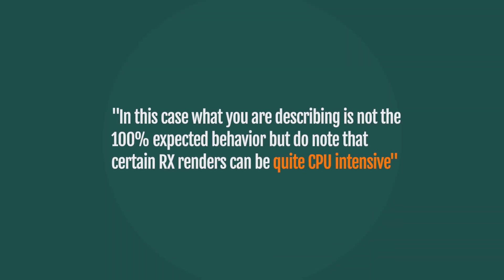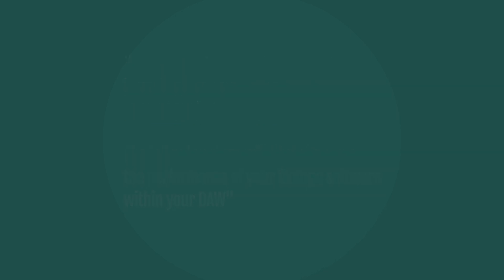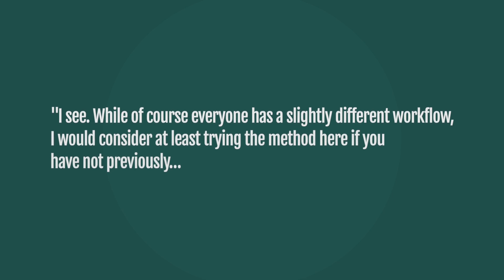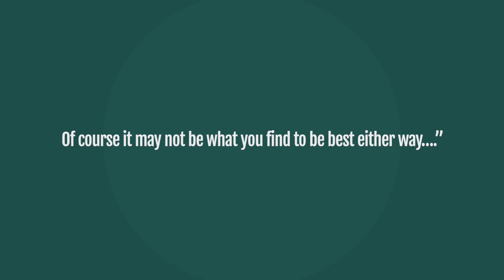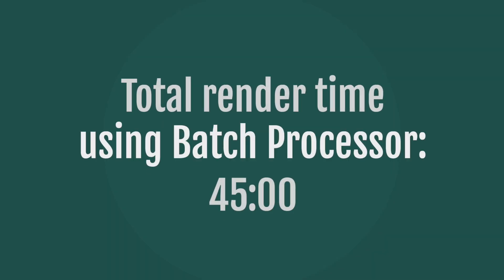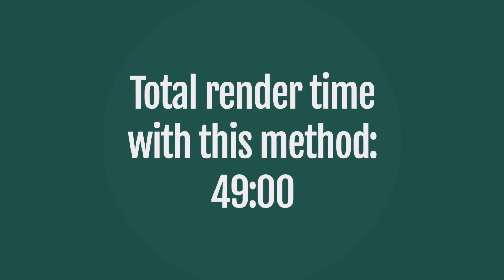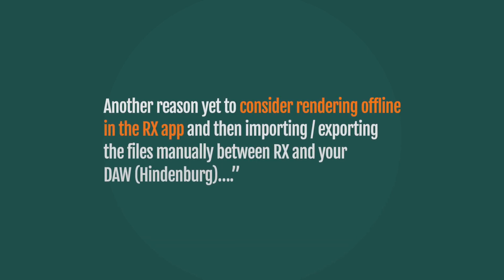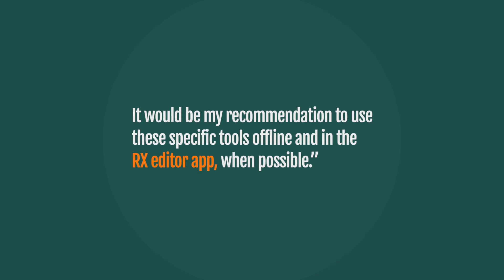Izotope RX11 Dialog Isolate CPU Usage // Tech Support's Response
While testing Dialog Isolate and Repair Assistant plugins in RX 11, I found the render times were unbelievably slow and my computer struggled with 3 instances. I reached out to Izotope's Tech Support to see if this was the expected behavior when using them as plugins. I'm using a Mac Studio and haven't run into these issues with Supertone Clear or Accentize dx:Revive Pro. This is what I found out.

*Improve your business acumen as a podcast service provider at Tansy Aster Academy's Pro Group:*

*My Equipment:*
Camera: Canon R8